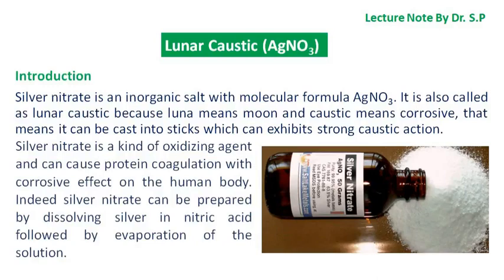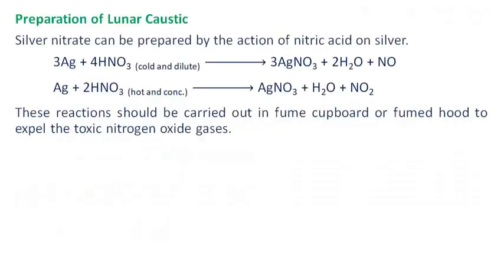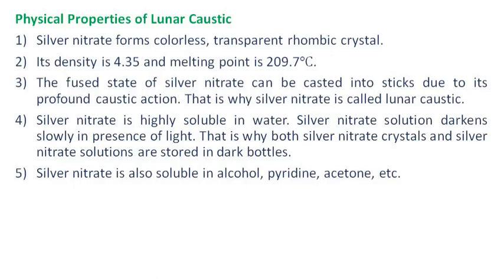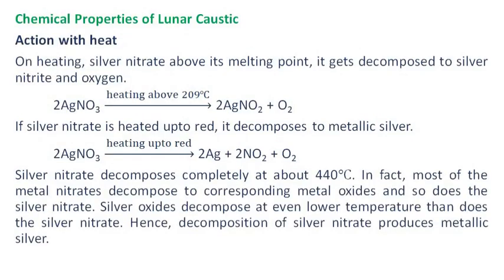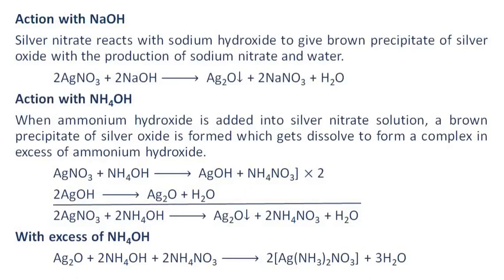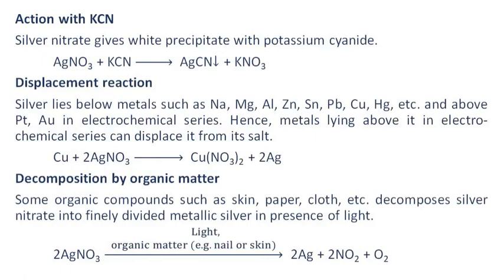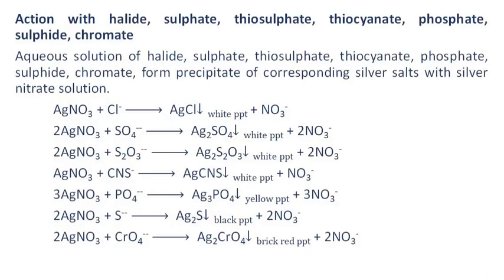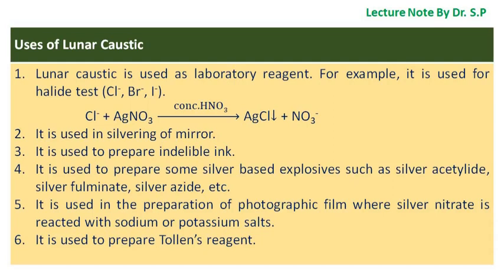Preparation, Properties and Uses of Lunar Caustic